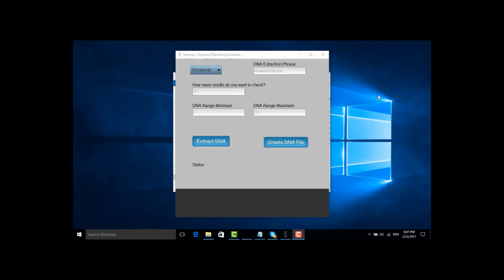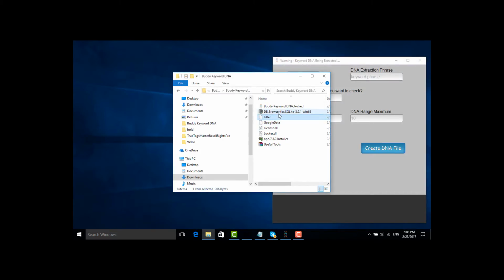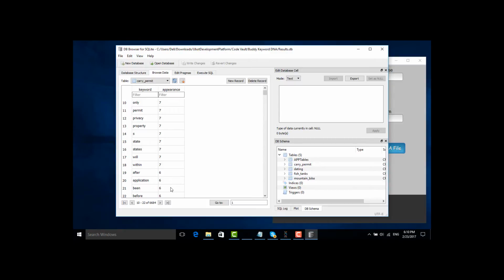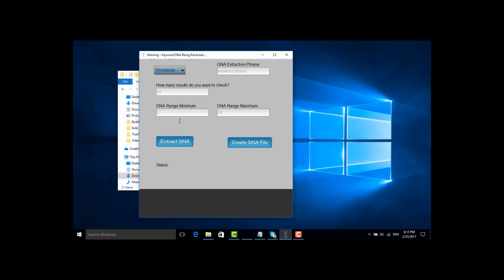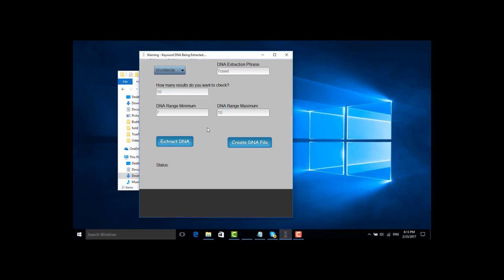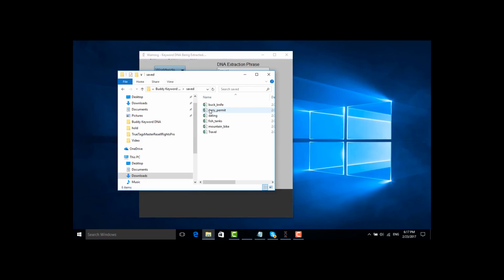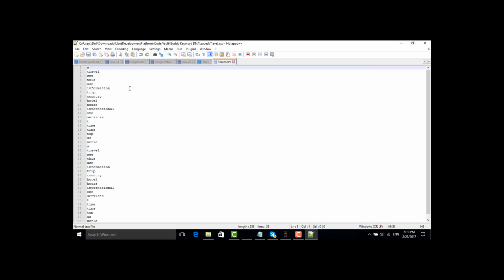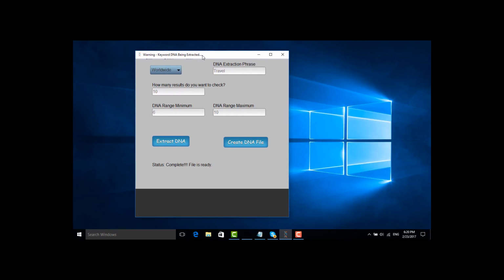Buddy Keyword DNA Training